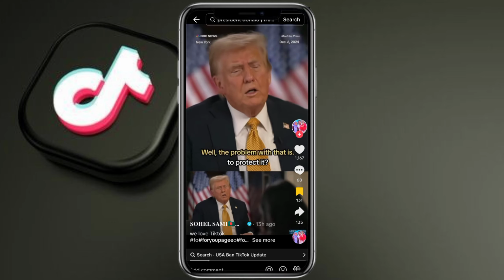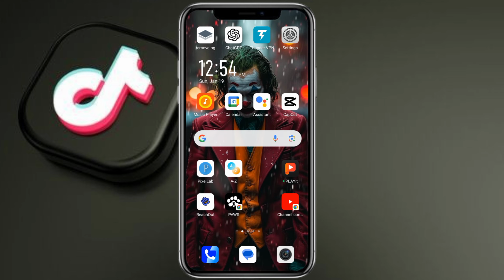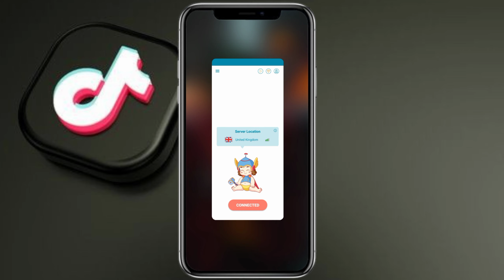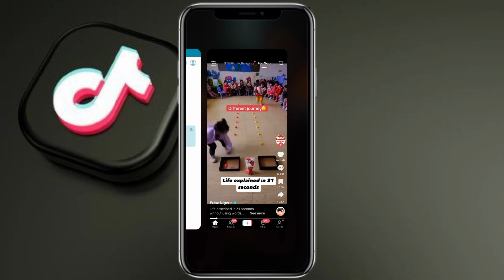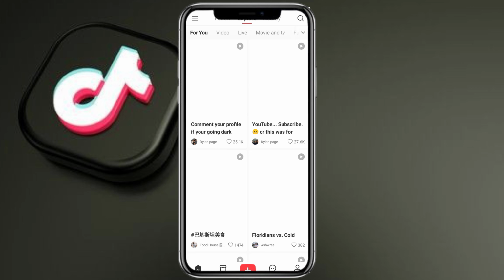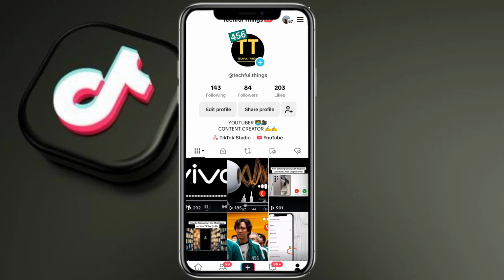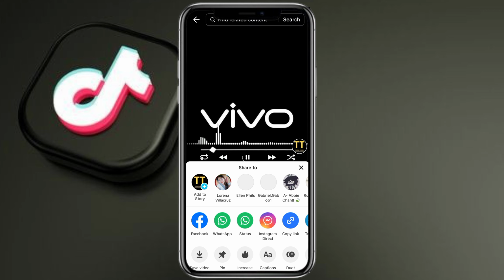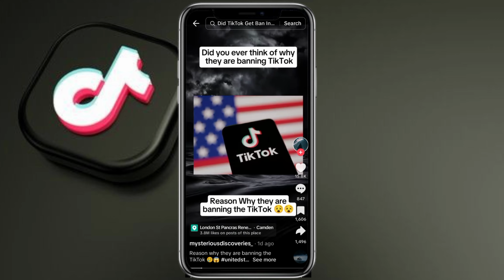How To Fix the TikTok Ban In The US: A Guide For Creators And Fans.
Struggling with the TikTok ban in the US? Don’t worry—we’ve got you covered! In this video, we’ll break down everything you need to know about the TikTok ban, why it’s happening, and, most importantly, how to overcome it. Whether you’re a creator trying to keep your audience engaged or a fan looking to stay connected with your favorite content, this guide will provide practical tips and workarounds to keep TikTok accessible.

🔍 What You’ll Learn:

- The reasons behind the TikTok ban
- Legal and VPN solutions to bypass restrictions
- Alternative platforms for creators and fans
- How to secure your content and audience

You might also like to watch:

-How to create account on red note

Timestamp:

00:00 - intro

00:24 - Reasons why tiktok has been banned

00:43 - Practical steps on how to fix tiktok ban